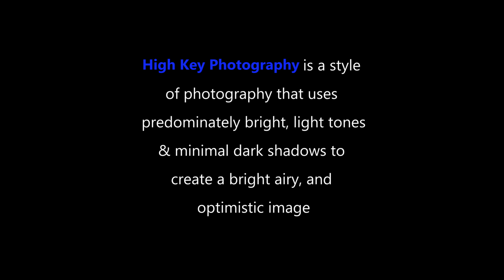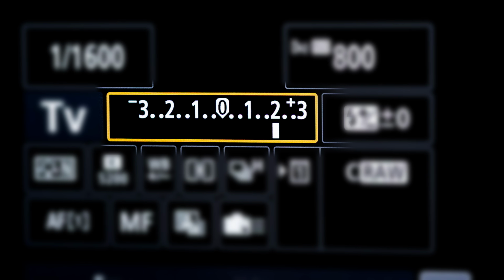High-Key Bird Photography: How to Create the Bright, Clean Look Without Clouds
In this video, I share how I create bright, clean high-key bird photos — even on clear blue-sky days with no clouds in sight.

I walk through:

Using first light and soft pink tones for natural high key
Shooting to the right on your histogram
Exposure technique to avoid blown highlights
Example images and video

High key isn’t just a white sky style — it’s a creative way to make your subject stand out with softness, simplicity, and that dreamy glow. I hope this helps you try it on your next outing!

It really helps grow the channel so I can share more field tips and behind-the-scenes bird photography adventures.

📍 Western Australia
🎵 Music licensed via Artlist